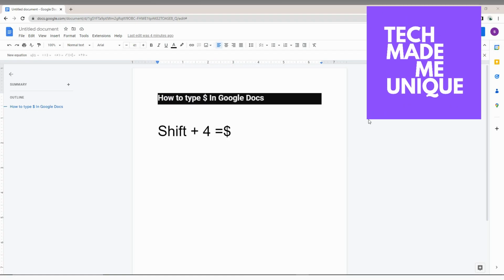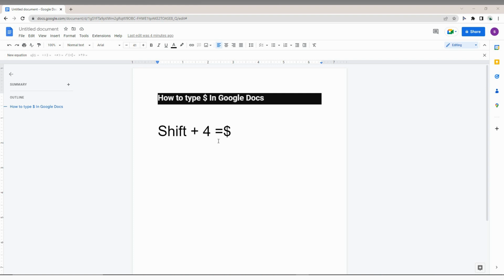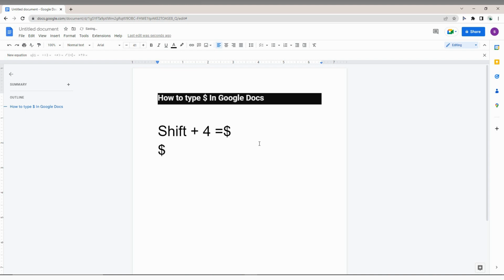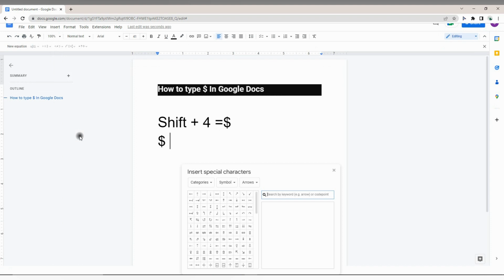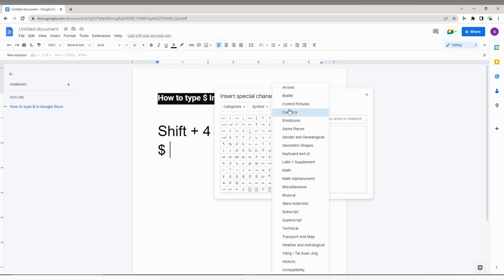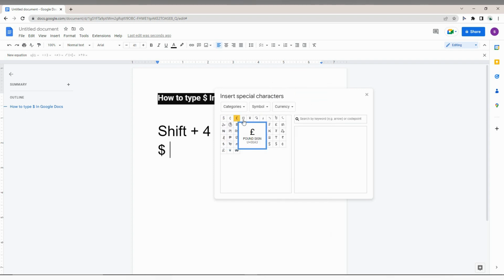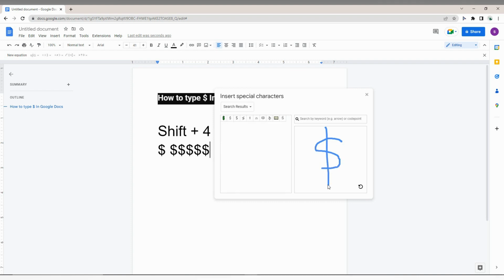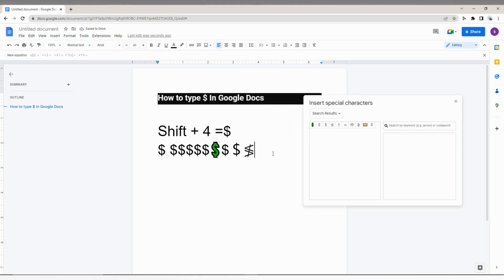How to type dollar symbol on docs | how to add dollar sign in google docs